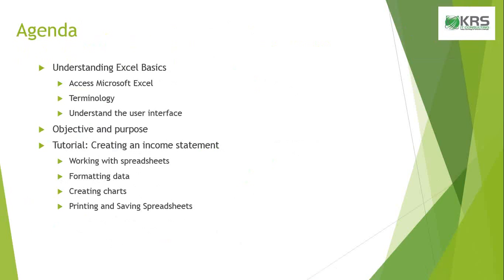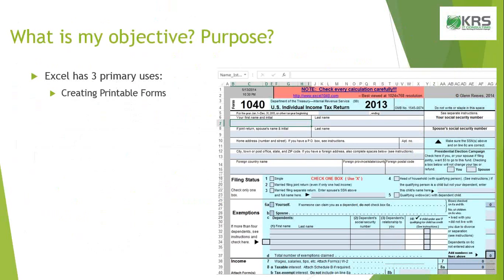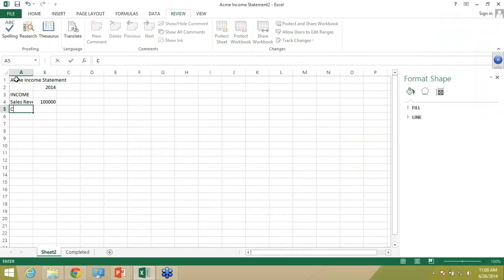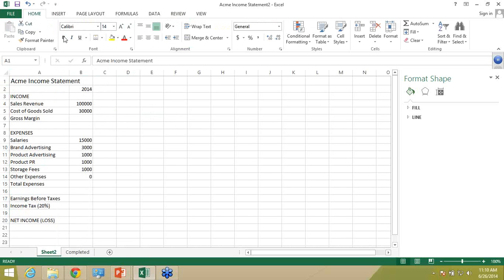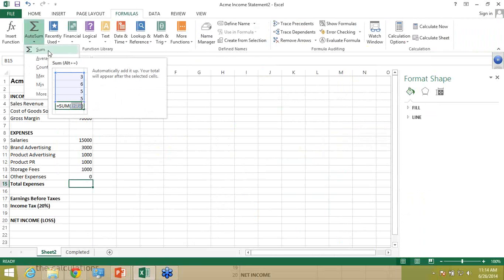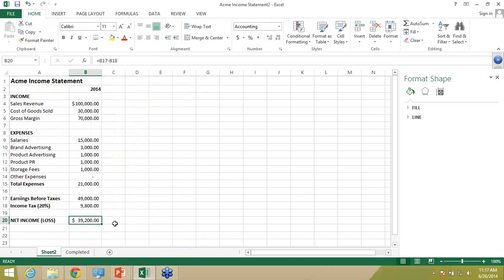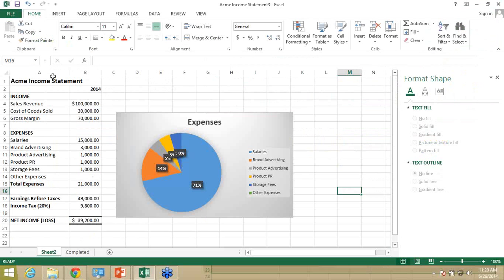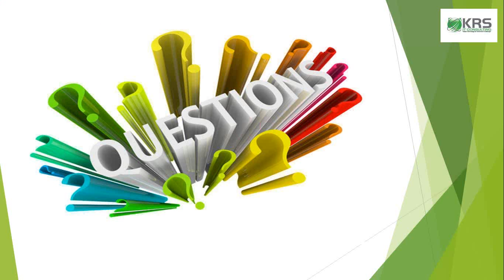Intro to Excel